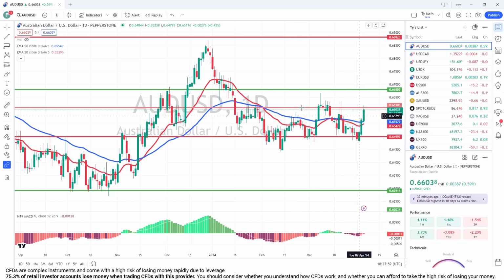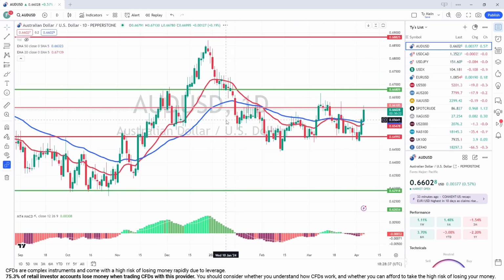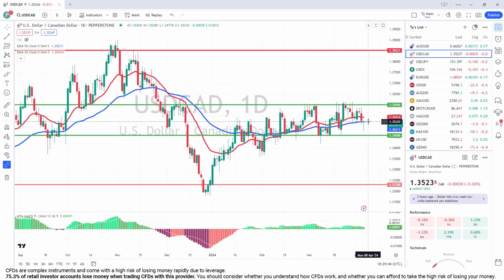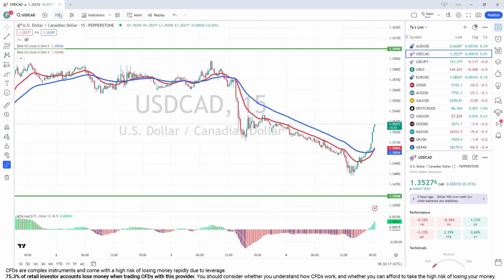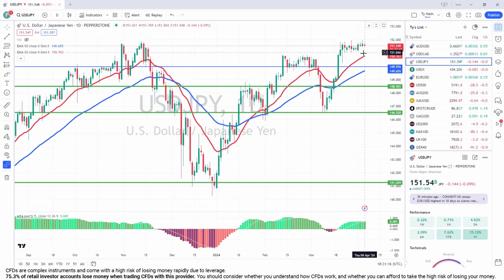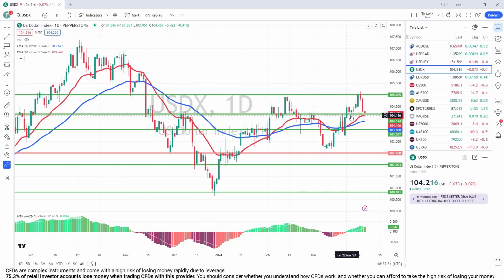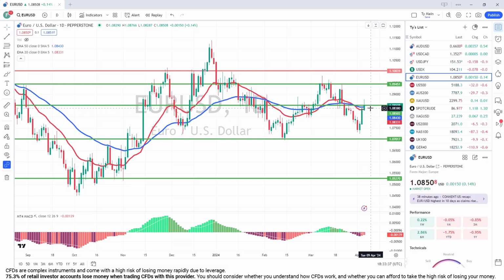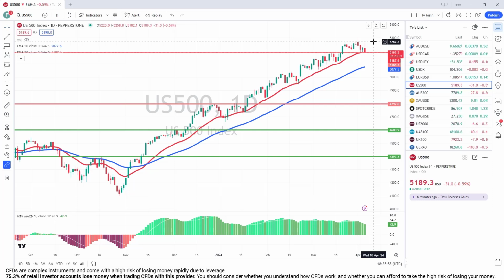Thursday US Close 05 04 2024